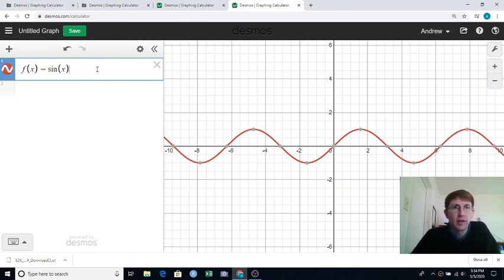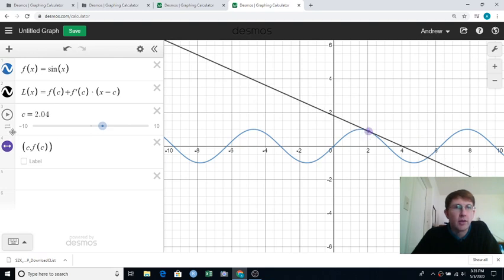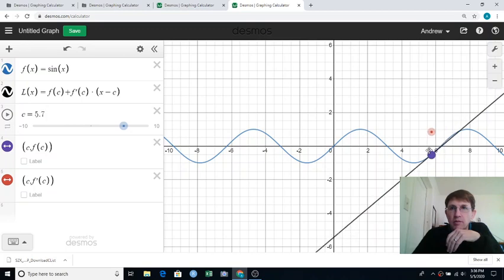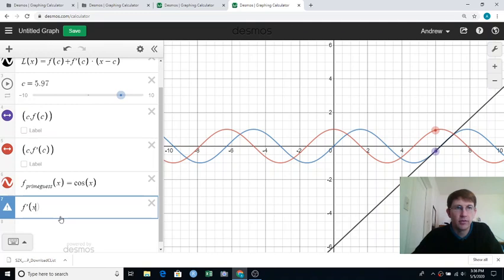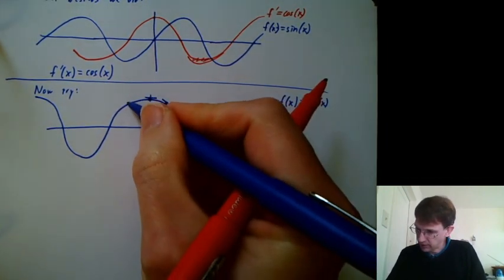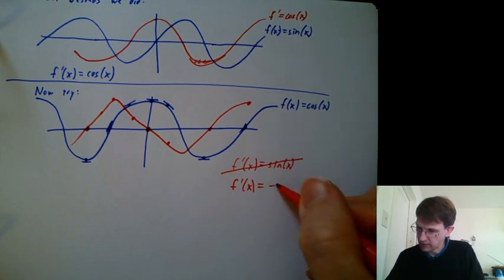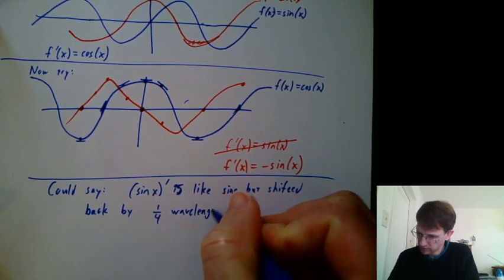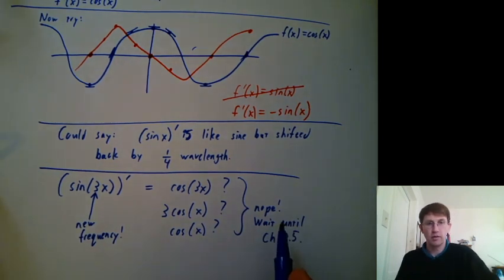math120 ch23b sine and cosine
What's the derivative of sine?
What's the derivative of cosine?
Is there a way to see both of those from a unified perspective, without worrying about a negative sign that sometimes happens but not other times?
What if the frequency isn't just 1?